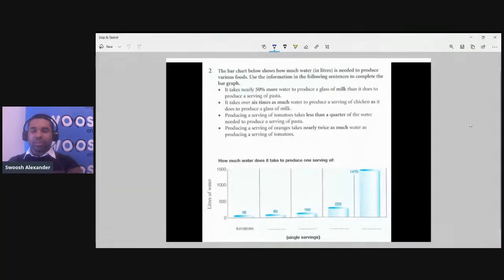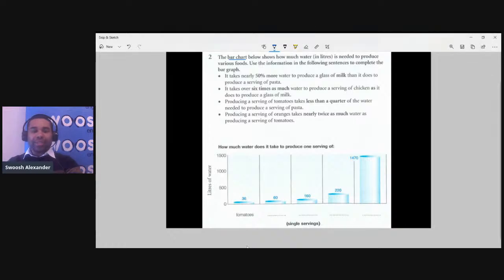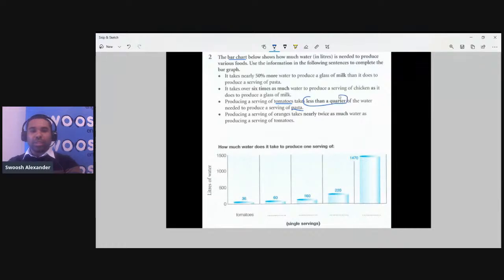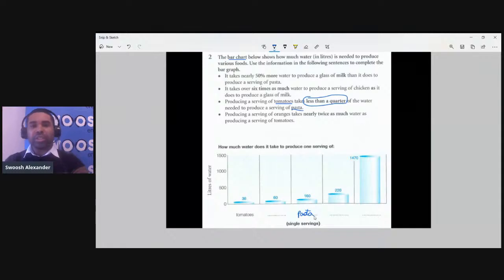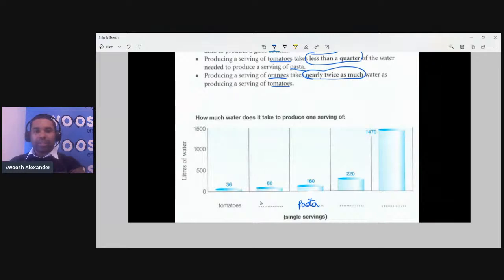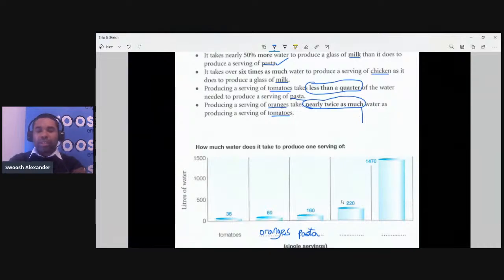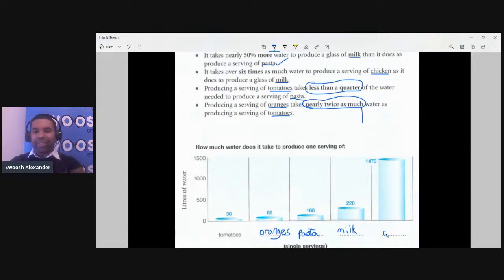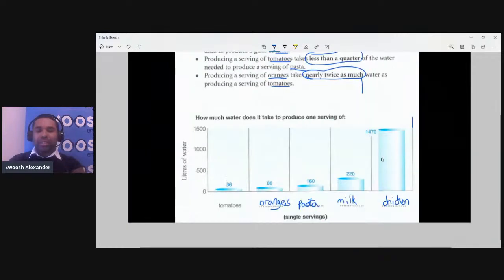How to interpret information from graphs in IELTS Writing part 1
Join this live session with our EXPERT IELTS TEACHER for the answers to an IELTS task on interpreting information from graphs.